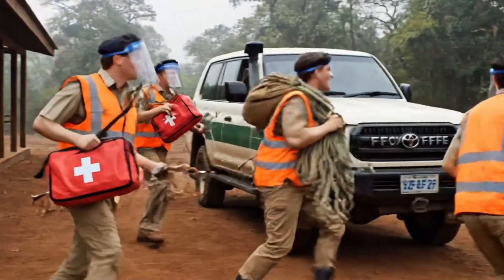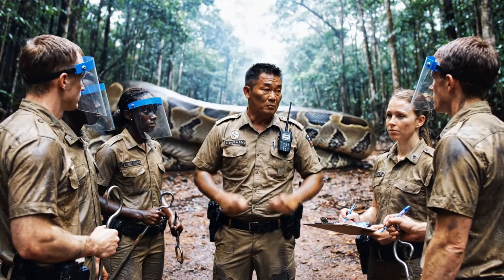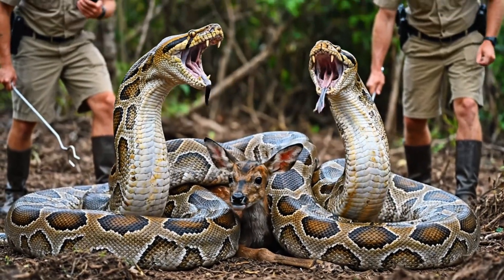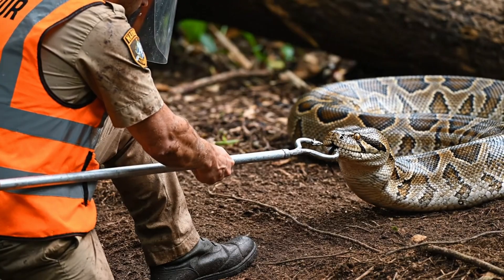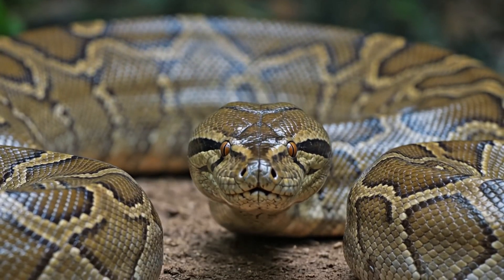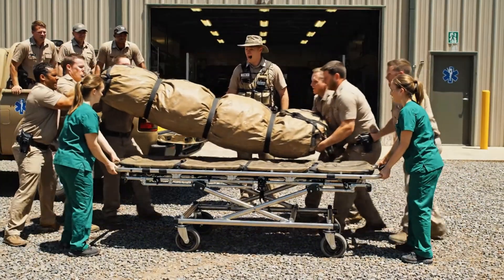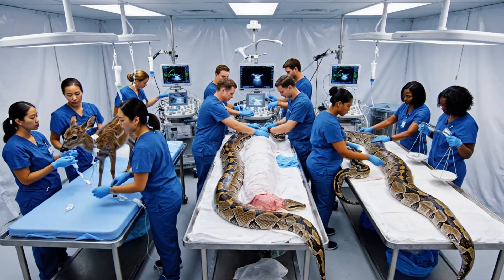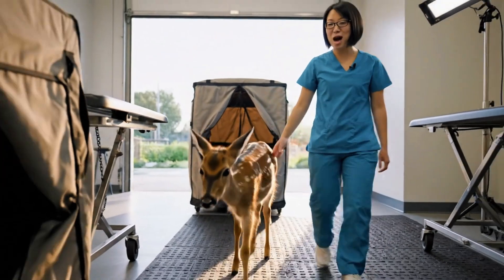Two Giant Pythons Fighting Over Deer–Rangers Stop 40ft Snake War & Save All Three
Two Giant Pythons Fighting Over Deer – Rangers Stop 40ft Snake War & Save All Three (Full Process)

This AI-generated documentary takes you on a groundbreaking 16-20 minute triple wildlife rescue journey, from a brutal territorial battle between two massive reticulated pythons (6.2m/110kg + 5.8m/95kg = 40ft combined length) locked in deadly combat over a trapped Sambar deer fawn through expert intervention, synchronized sedation, coil-by-coil separation, medical treatment, and successful release—all three animals to their natural territories.

✅ What you will see in this video:
🔹 Indonesian rainforest: Two giant pythons discovered fighting over prey
🔹 Sambar deer fawn trapped alive between constricting pythons
🔹 Wildlife rescue team emergency response Southeast Asian jungle
🔹 Tactical approach to 40ft entangled snake mass
🔹 Dual-python defensive response to human presence
🔹 Veterinarian preparing size-specific sedation doses
🔹 Synchronized tranquilizer darting both exhausted pythons
🔹 Careful coil-by-coil unwrapping procedure freeing fawn
🔹 Medical assessment all three animals compression injuries
🔹 Python A (6.2m) transport to river territory release
🔹 Python B (5.8m) transport to separate forest territory
🔹 Deer fawn recovery and meadow release reunion with herd
🔹 All three animals thriving in separate safe territories
🔹 Historic triple-rescue mission documented completely

🎯 Wildlife Rescue Equipment Showcased:
 • Snake hooks (2m aluminum) dual-python control 🪝
 • Heavy-duty canvas snake bags (8m length) 📦
 • CO2-powered tranquilizer rifles precise dosing 💉
 • Veterinary field station reptile/mammal care 🏥
 • Heavy rope systems (50m) coil manipulation ⚙️
 • Portable oxygen system fawn respiratory support 💨
 • Modified transport vehicles multi-animal capability 🚛
 • GPS tracking separate territory mapping 📡

🎬 Educational Purpose

This AI-generated documentary is designed to raise awareness about:
 • Reticulated python behavior territorial disputes over prey
 • Predator-prey conflict intervention ethics saving all animals
 • Professional snake handling massive entangled pythons
 • Sambar deer fawn physiology compression injury survival
 • Synchronized dual-sedation protocols reptile weight-based dosing
 • Coil separation techniques without harming constricting pythons
 • Multi-species veterinary care field conditions
 • Habitat-specific release protocols river vs forest vs meadow
 • Conservation value of predators and prey equally

🤝 Support Wildlife Awareness:

If you care about:
 ✅ Python conservation and behavior education
 ✅ Multi-animal rescue operations complexity
 ✅ Predator-prey conflict ethical resolution
 ✅ Southeast Asian wildlife protection

Then:
✅ Comment which animal rescue moment moved you most 💬

🔥 Your support helps us create more educational AI-generated wildlife documentaries showcasing conservation operations, rescue protocols, and animal awareness content highlighting complex multi-species interventions.

💡 Suggest in the comments which wildlife rescue or conservation topic you want to learn about next.

**All content is AI-generated for educational and awareness purposes only.**

Whether you love wildlife conservation, complex rescue stories, animal behavior education, or learning about professional wildlife operations, Animal Awareness AI brings you educational content that highlights the dedication of conservation professionals worldwide.

Join us as we explore wildlife rescue operations, conservation protocols, and animal awareness education through AI-generated documentary storytelling!

✅ Channel Focus:
🐍 Reptile & Multi-Animal Rescue Operations
🏥 Veterinary Multi-Species Emergency Medicine
🧬 Python Territorial Behavior & Constriction Anatomy
🪝 Dual-Snake Handling & Coil Separation Techniques
🌏 Southeast Asian Rainforest Conservation
📚 Triple-Rescue Documentation & Education
🎥 AI-Generated Documentary Content